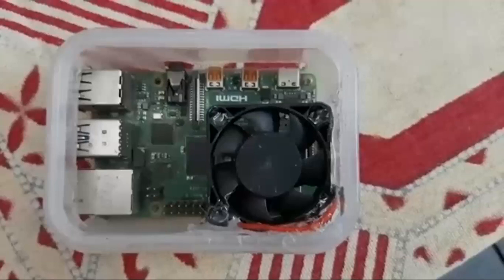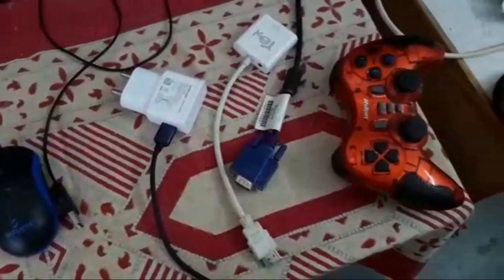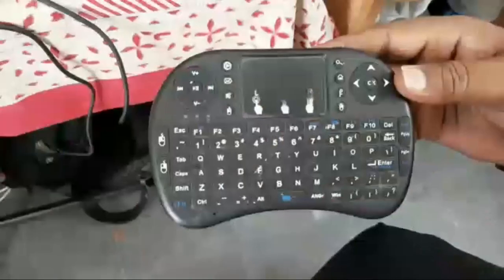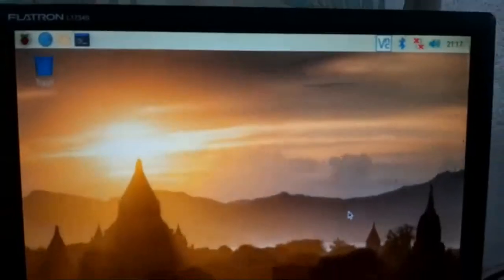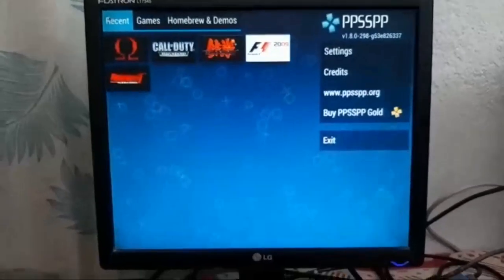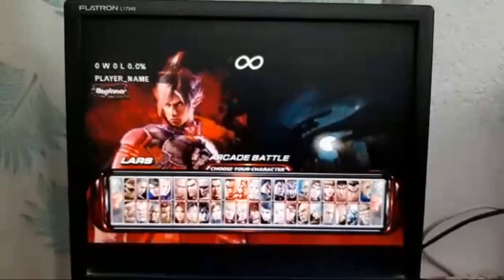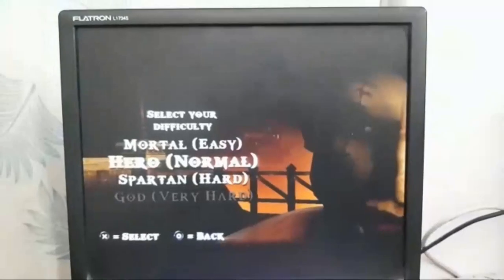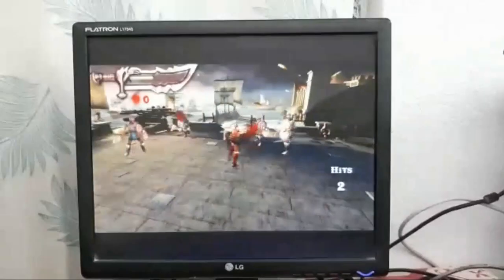Smallest Computer | PS4 Game | RASPBERRY PI 4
Smallest Computer &  Running PS4 games on Raspberry PI 4